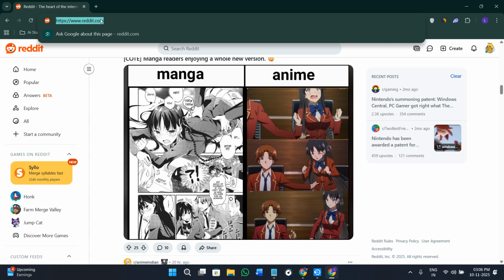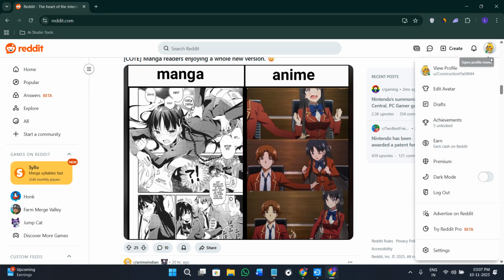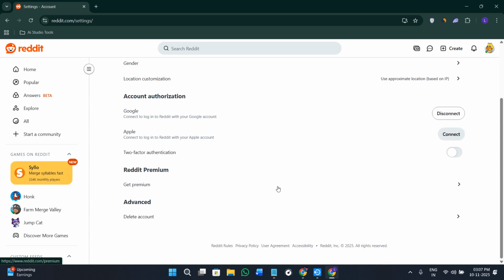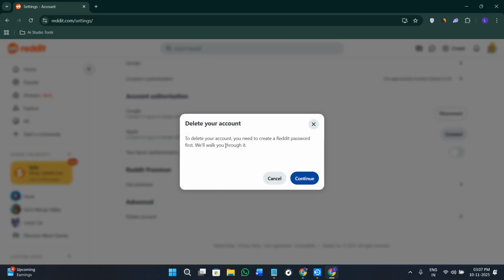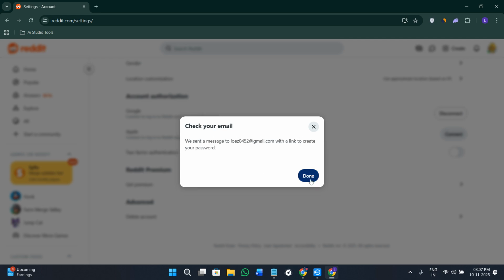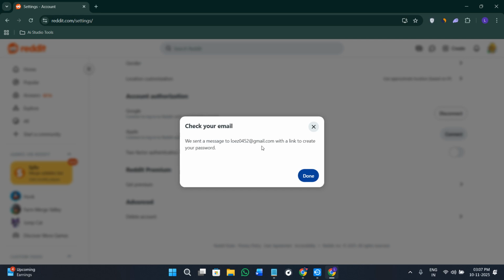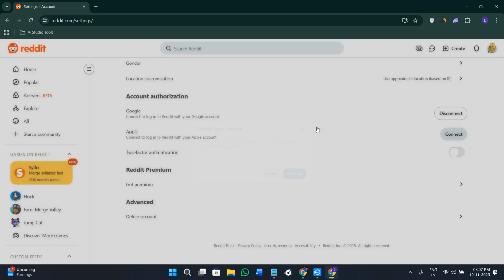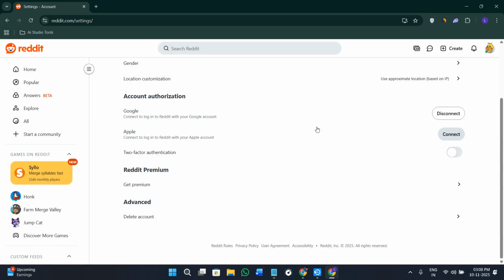How to Delete Reddit Account on Laptop (Quick Tutorial)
Learn how to permanently delete your Reddit account using your laptop in this quick and easy tutorial. This guide walks you through the exact steps inside your Reddit settings, explains what happens to your posts and comments, and shows you how to confirm your deletion so your account is fully removed.

Perfect for anyone looking to close their Reddit profile securely and without confusion.